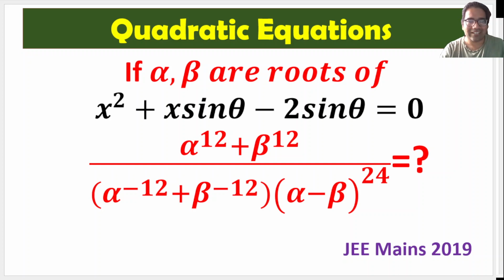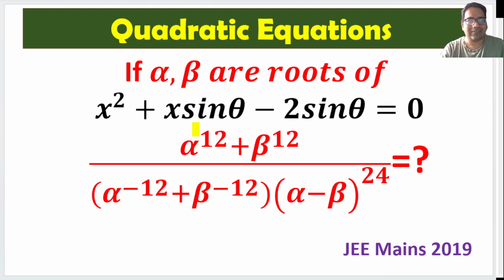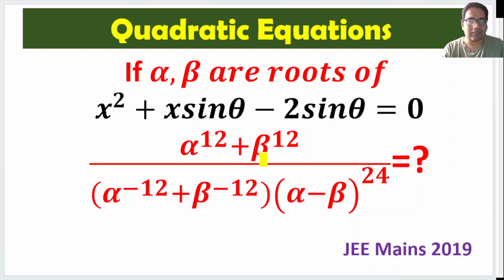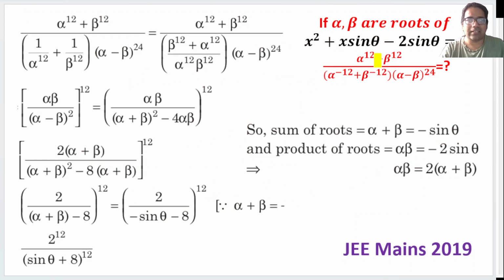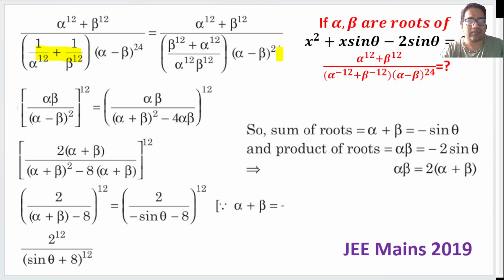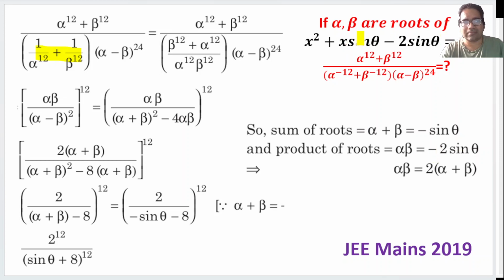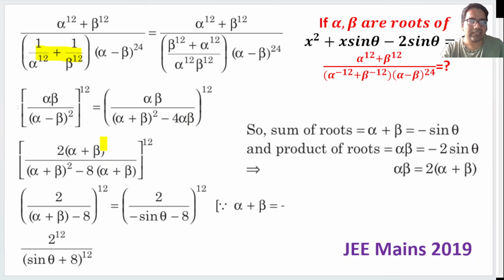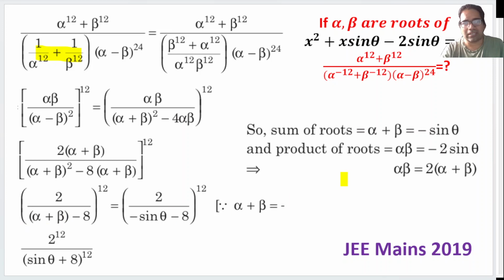🌸𝜶,𝜷 𝒂𝒓𝒆 𝒓𝒐𝒐𝒕𝒔 𝒐𝒇 𝒙^𝟐+𝒙𝒔𝒊𝒏𝜽−𝟐𝒔𝒊𝒏𝜽=𝟎, (𝜶^𝟏𝟐+𝜷^𝟏𝟐)/(〖(𝜶〗^(−𝟏𝟐)+𝜷^(−𝟏𝟐))(𝜶−𝜷)^𝟐𝟒)=? IIT JEE Main PYQs